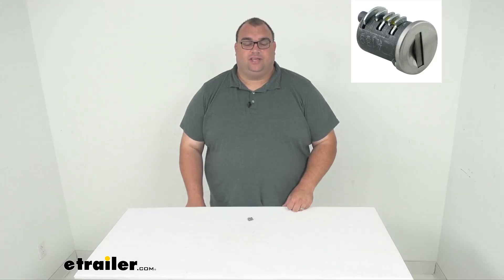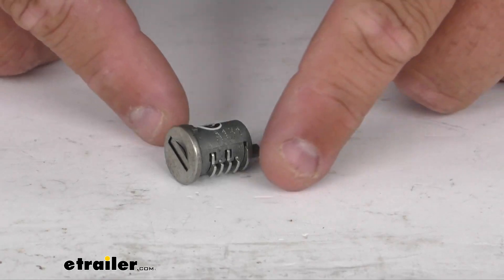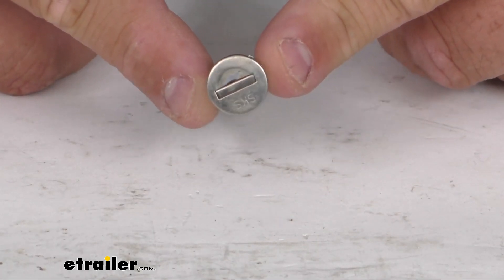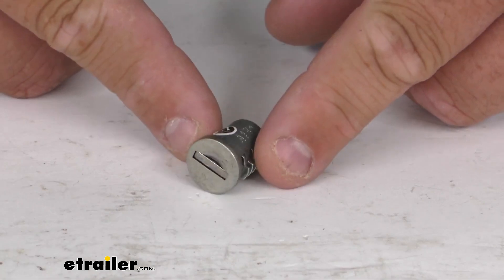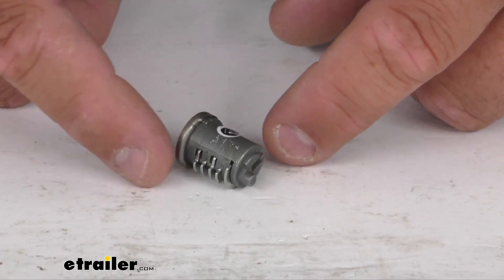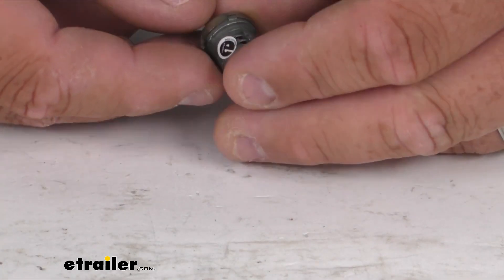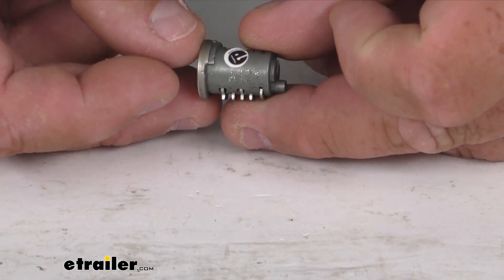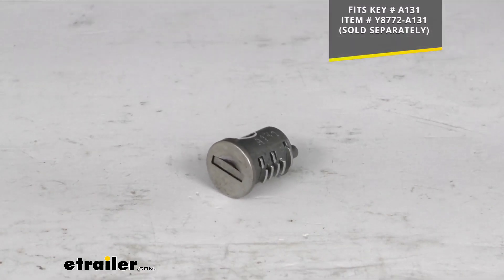etrailer | In-Depth Review of the Replacement SKS Lock Core for Yakima Racks and Carriers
Click for more info and reviews of this Yakima Hitch Bike Racks,Roof Bike Racks,Roof Box,Roof Rack,Ski and Snowboard Racks:

Hello, neighbors.  Steven here with etrailer.com.  Let's take a look at our replacement SKS Lock Core  for the Yakima Racks and Carriers Key to Number A131.  Folks, this lock core here does replace  or adds one, quantity of one, SKS,  or Same Key System lock cylinder to your system.  It is engraved with A131 right there on the metal.  And it does work with key number A131, sold separately.

And I'll put that item number on the screen for you  as well if you need the key.  Folks, it's gonna wrap it up for our quick look  at the replacement SKS Lock Core  for the Yakima Racks and Carriers.  Again, key code A131.  I'm Steven.